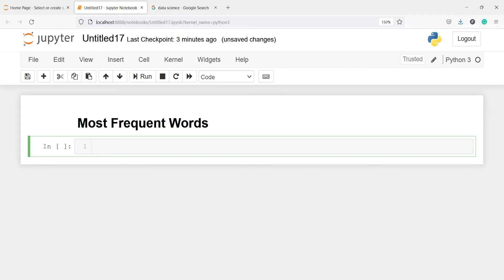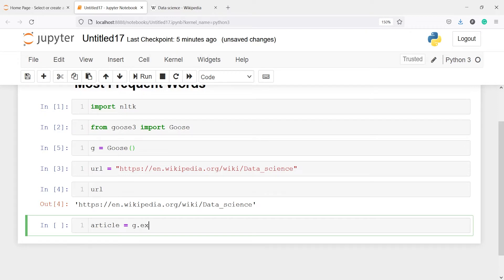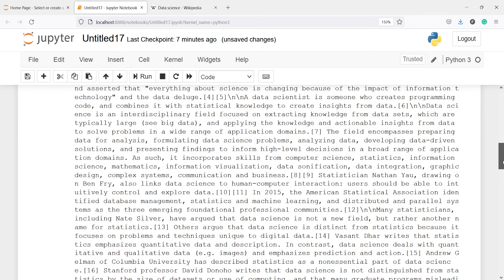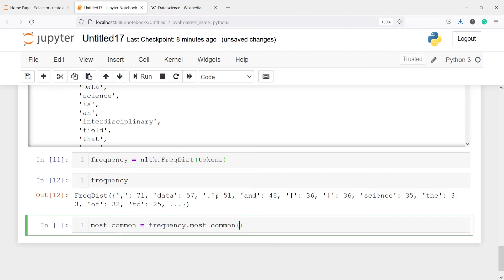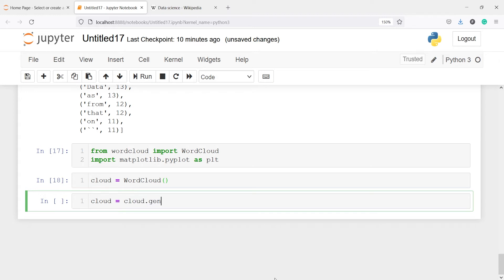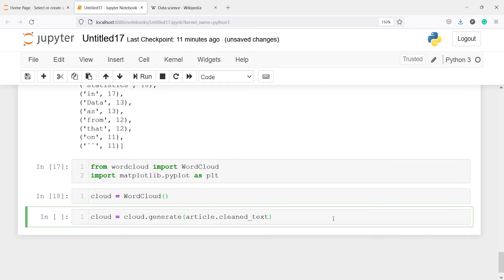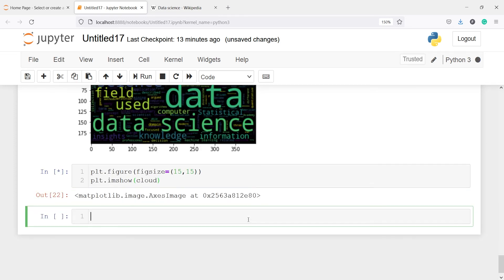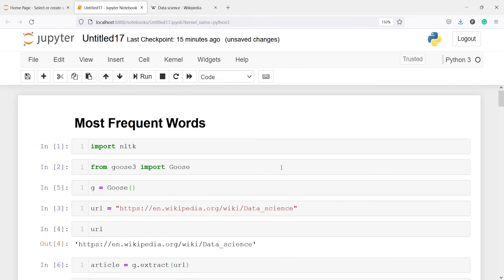SpaCy Tutorial 07: Create A Word Cloud | NLP with Pythhon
About this video: In this video, you will learn about  Word Cloud